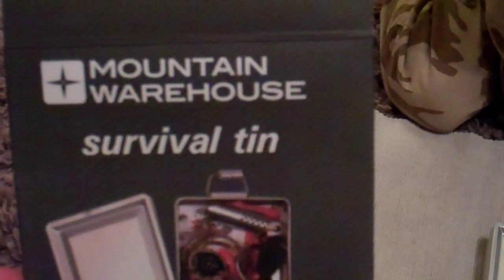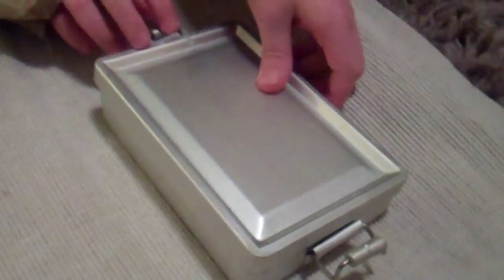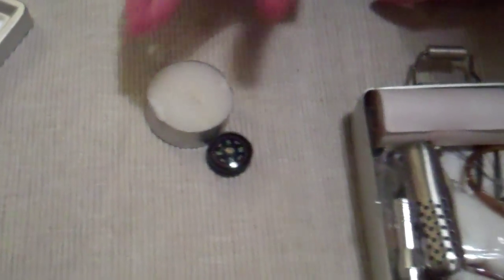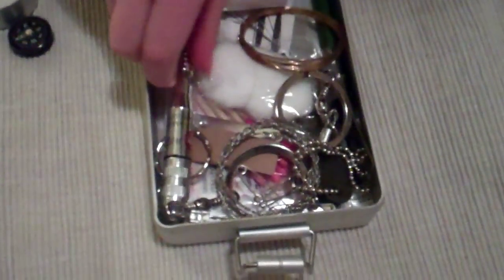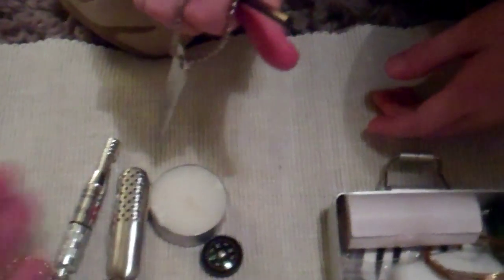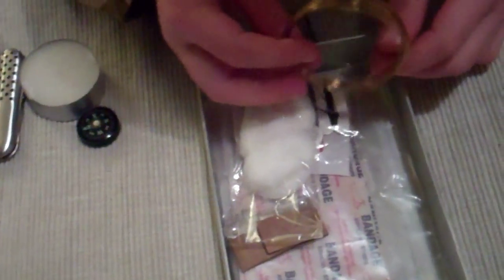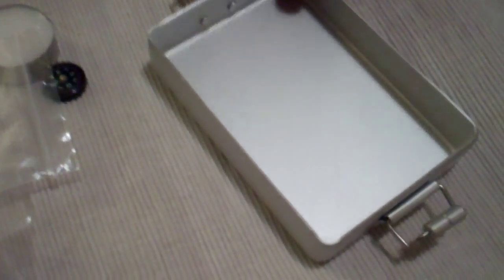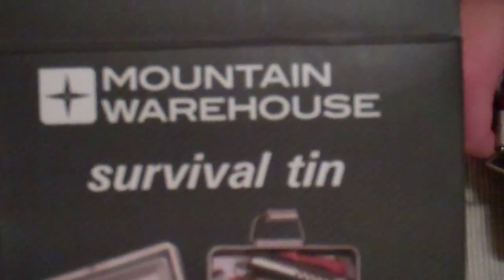The survival tin made by Mountain Warehouse.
This 20-piece survival tin was my birthday present from my 6yo daughter. She loves it so we decided to do a quick run through of what it contains.